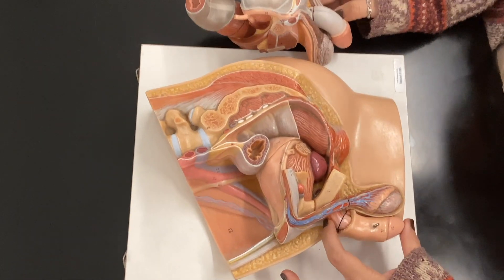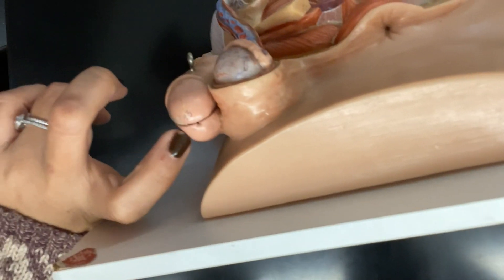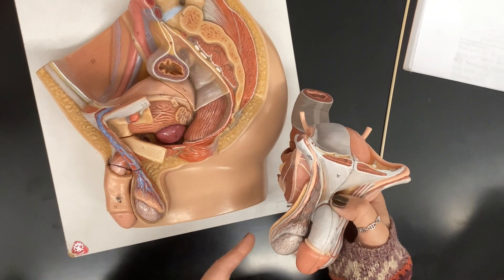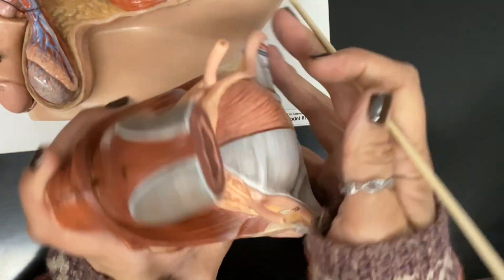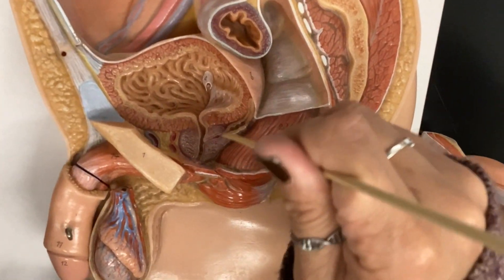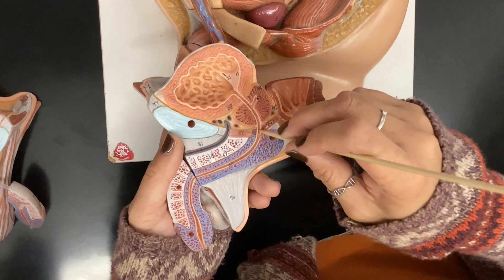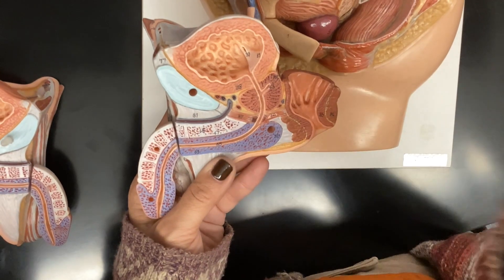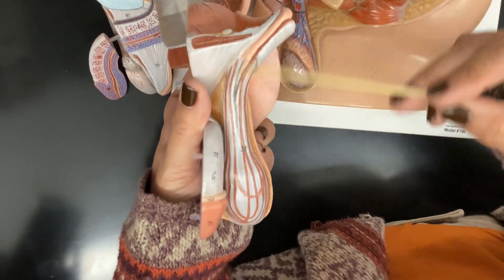Model Talks - Male Reproductive Lab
Walkthrough of Male Reproductive models using Male Reproductive Lab Learn List.